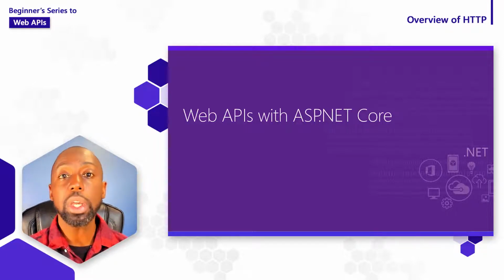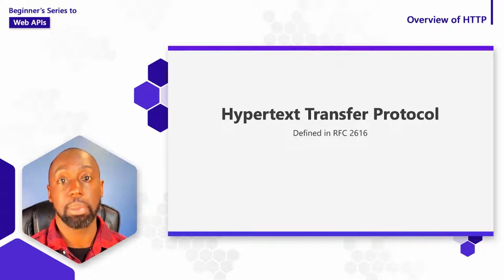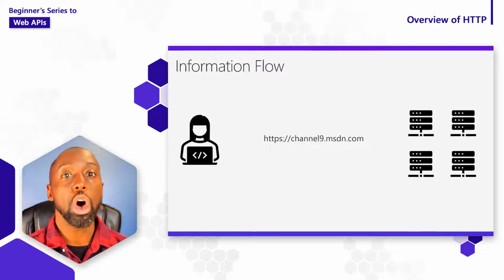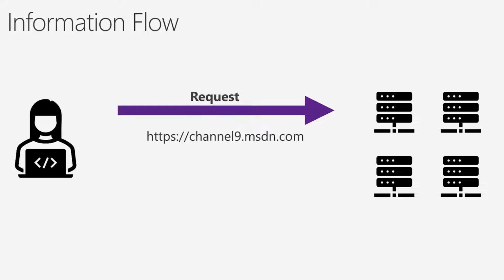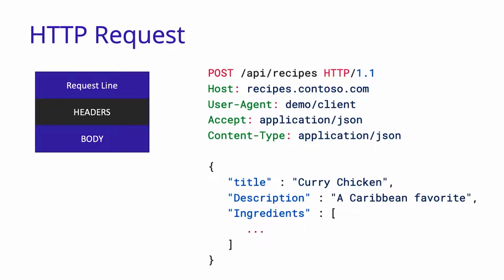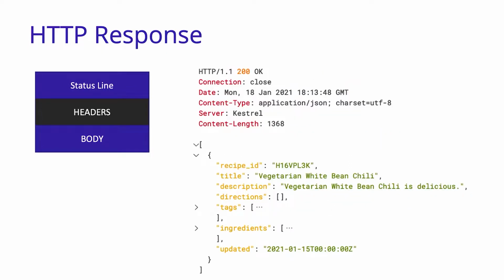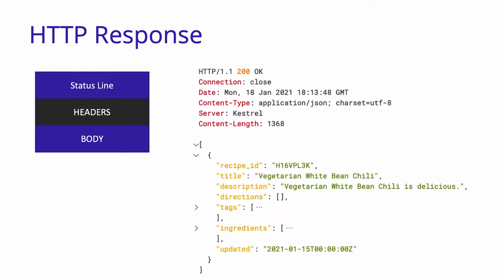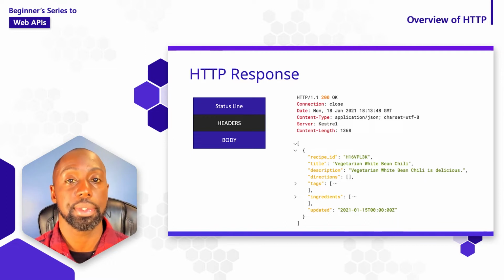Overview of HTTP 2 of 18 Web APIs for Beginners